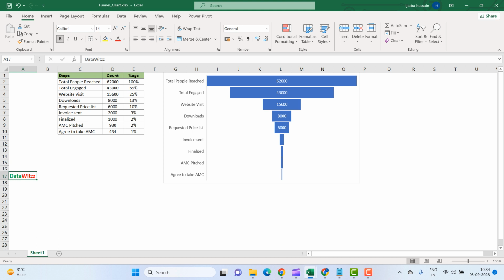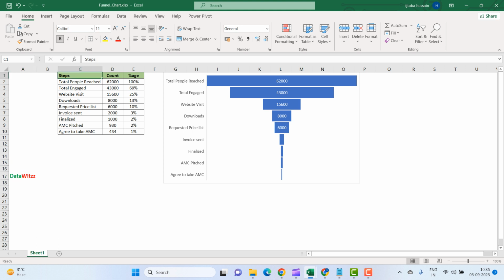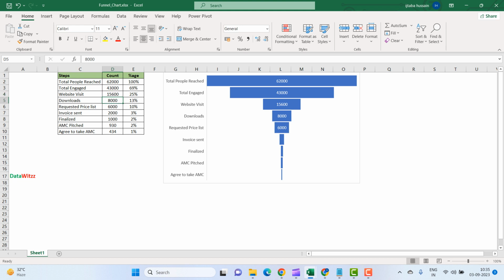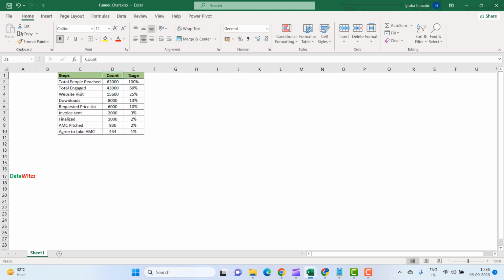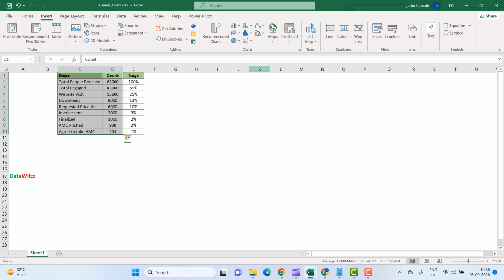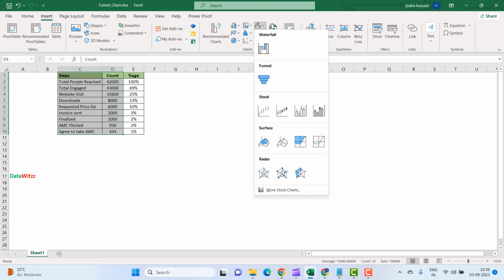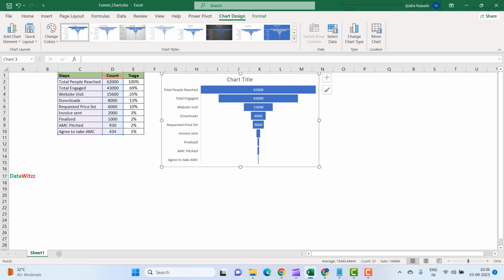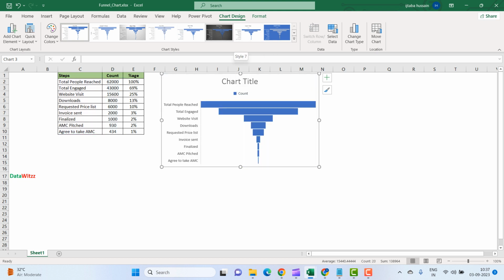Sales Funnel Analysis in Excel | See Your Conversion Leaks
Funnel Chart in excel is a special kindly of chart which is used to visualize the progressive reduction of data when it passed from one process to another. Data in each process is represented as a different portion of 100%. There is multiple kind of analysis where it is required like the admission process for a course, recruitment funnel, product sales, etc. The values in each process are gradually decreasing.

Its creation is very easy and it is a very powerful visualization tool as well. The main advantages for creating it is that it is easy to understand and exposes bottlenecks in a process. Though there is a disadvantage that it is not very effective in decision making for individual analysis.

How to Create a Sales Funnel Chart in Excel